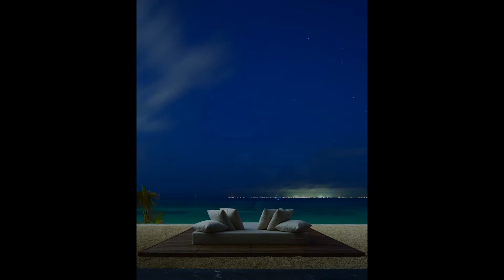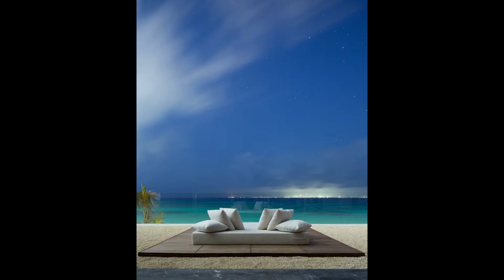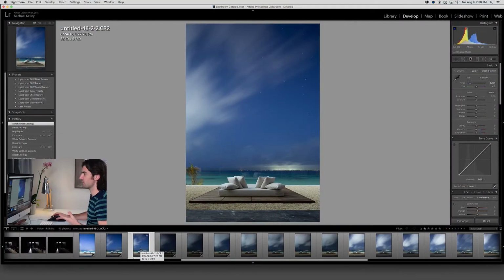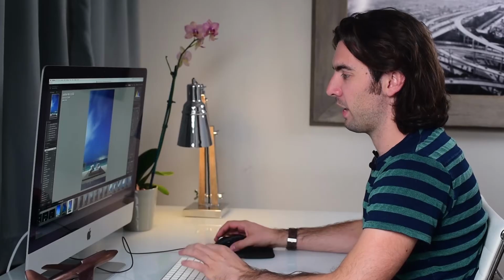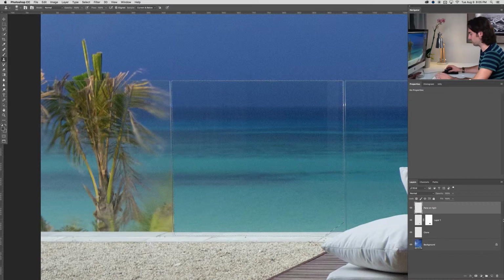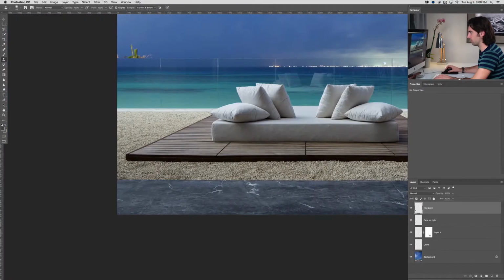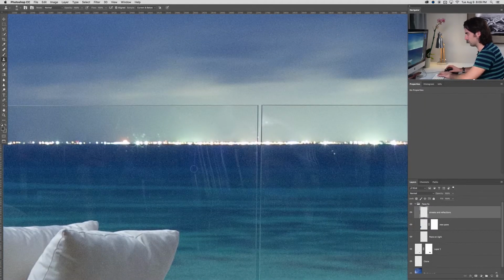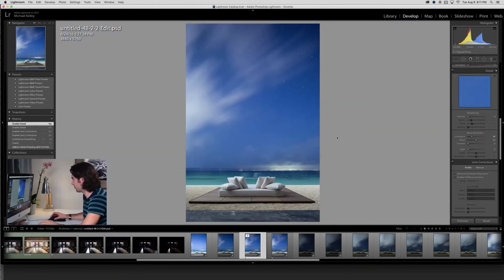23 Playa Del Carmen Client Photo Assignment 4